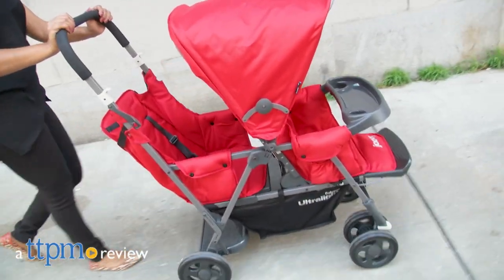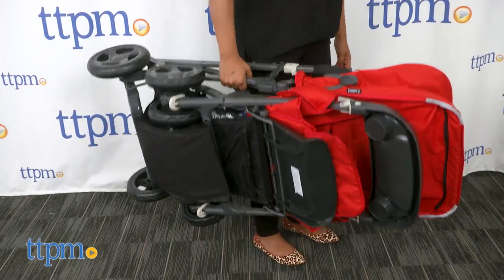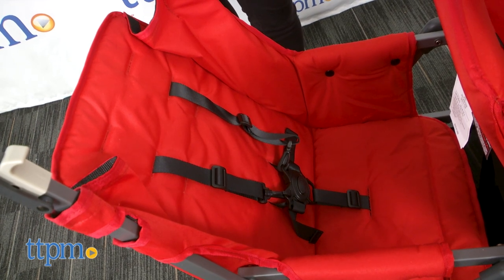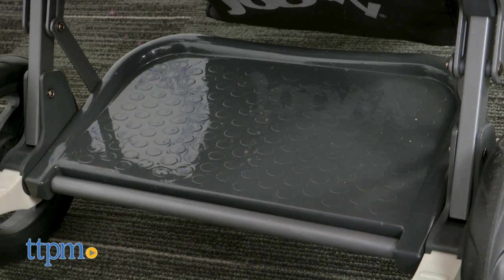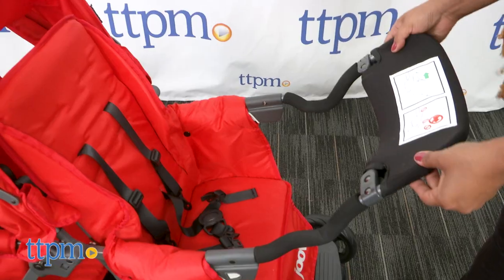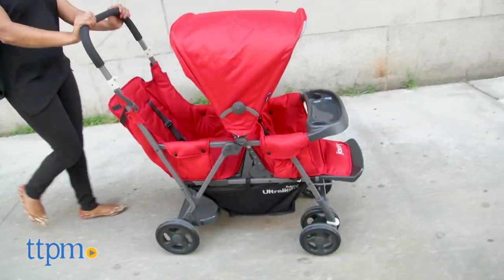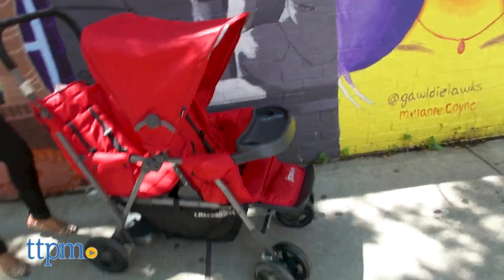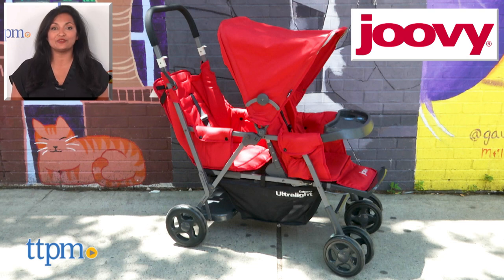Caboose Ultralight Graphite Stroller from Joovy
Joovy Caboose Ultralight Graphite Stroller for two children! Lightweight stroller for everyday use!

Look at these amazing features - stand up board, parent organizer, extra large canopy, sealed bearing wheels and so much more! Perfect for twins!

Check out this video to get all the many details this stroller has to offer! For full review and shopping info

Product Info: The Joovy Caboose Ultralight  Graphite Stroller is a lightweight stroller that can be used with two children. If you are familiar with the Joovy Caboose stroller then a lot of these features will look familiar.

The one significant difference is the weight. The Ultralight is approximately 4 pounds lighter.

This stroller has a stand up board for your older child or if your child is under the age of 2.5 you can add an additional seat to make this a double stroller.

 A parent organizer sits right at the handle bar and has two beverage holders and a zipper pocket.

A large under carriage basket allows you to hold diaper bags, toys and other essentials, The sealed bearing wheels offer 4 wheel suspension ensuring a smooth ride.

While this stroller does look larger, it can handle corners and curves like a compact stroller. The front seat has a 3 point recline to helps kids nap while strolling and the extra generous canopy keeps them protected from the sun.

The stand-on platform is built in and allows kids to sit or stand and a three point harness keeps kids secure.  This stroller has a second seat attached.

The fold of this stroller is large but smaller than most double strollers. A universal adapter allows you to attach infant car seats to this stroller.